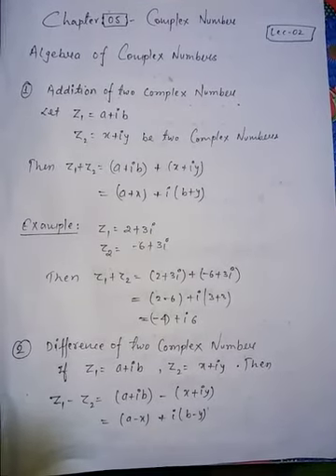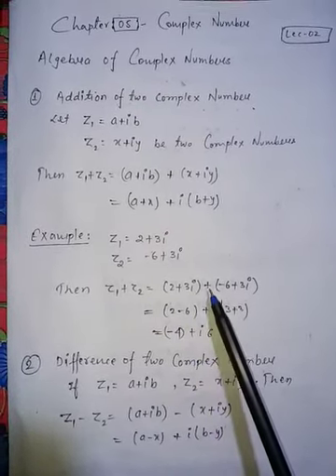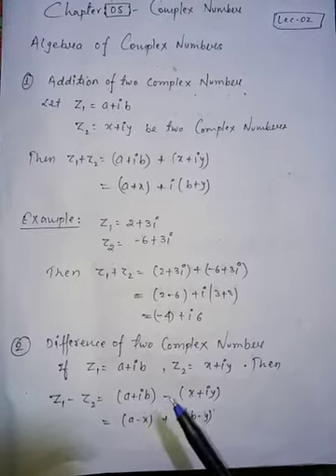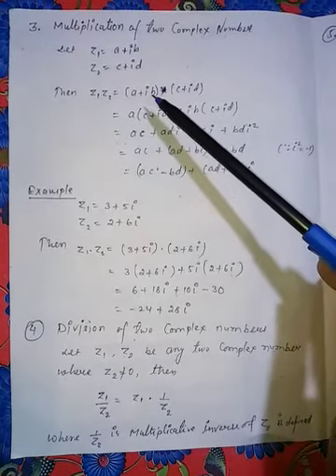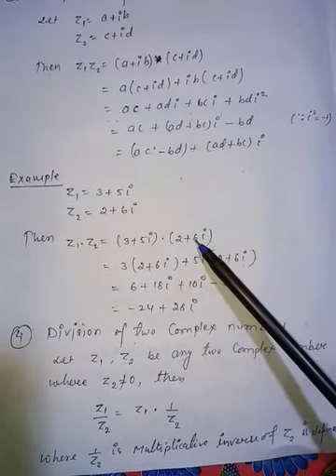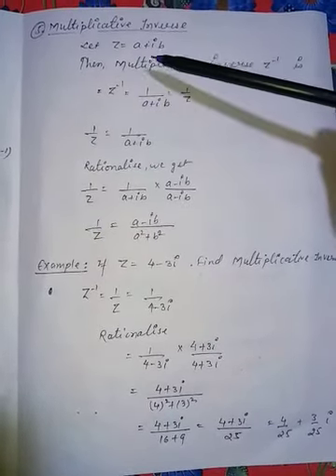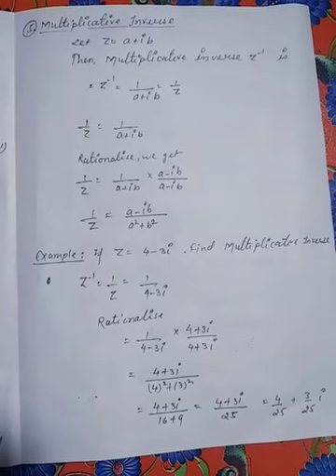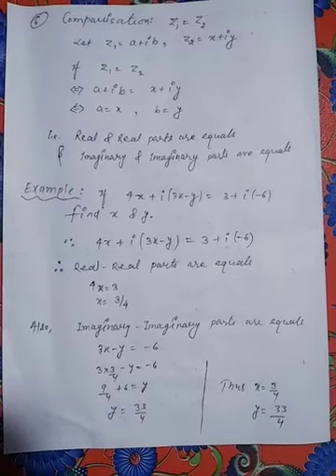Class11(Maths) : Complex Numbers lec02